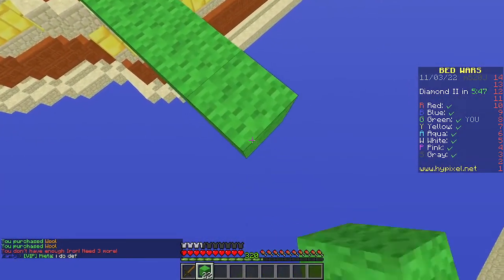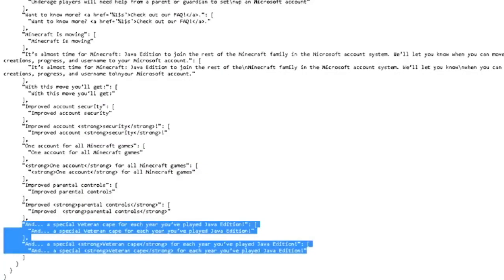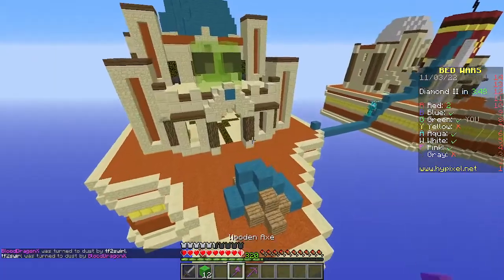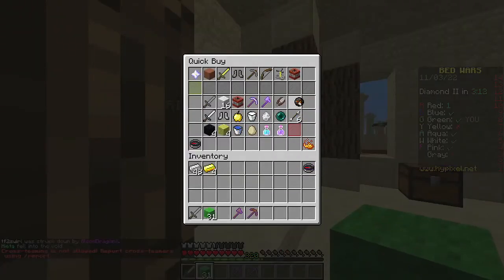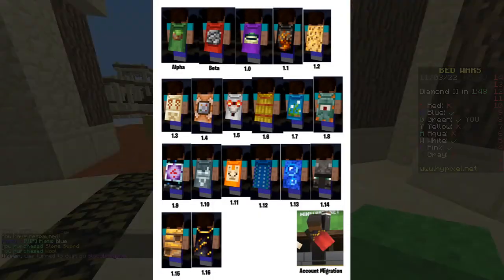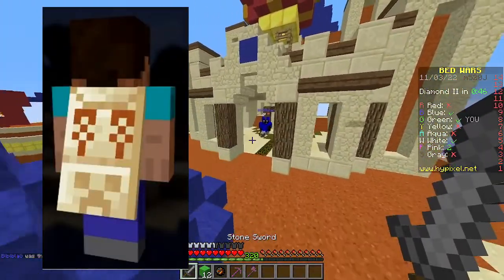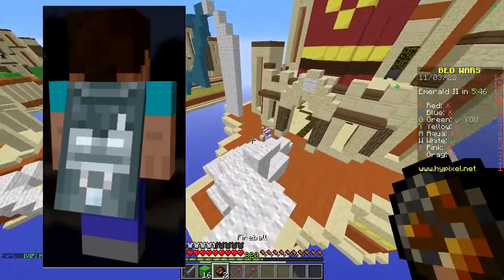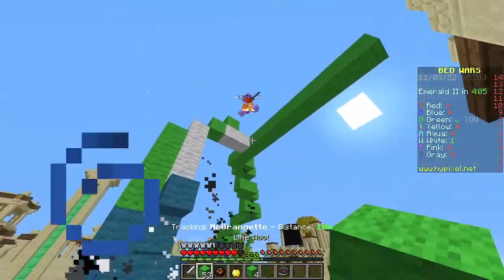Minecraft What Happened to the Veteran Capes?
The Minecraft Veteran Cape was an idea teased before migration began. A cape for every year you've played Minecraft. Yet a few years we still haven't heard any more about them. Here are my thoughts.

0:00 - Intro
0:13 - What is a Veteran Cape?
2:17 - Different Implementations of Veteran Capes
4:06 - Fan Made Veteran Cape Designs
6:46 - Final Thoughts

Original article on migration, addition of the migrator cape, and the tease of more capes in the future
Code found using inspect element. "And...a special Veteran cape for each year you've played Java Edition"